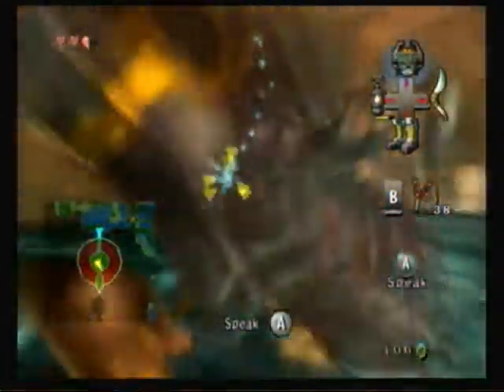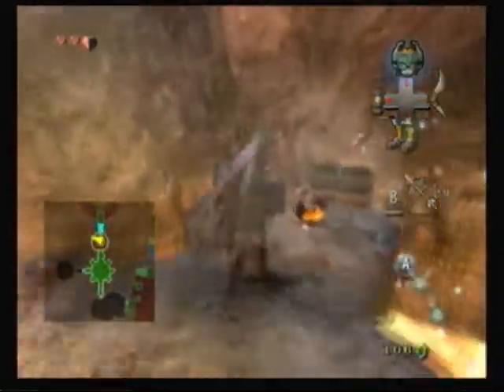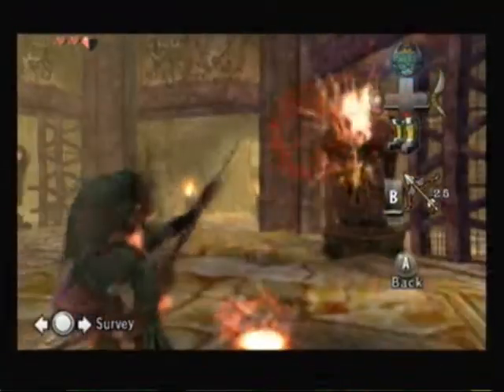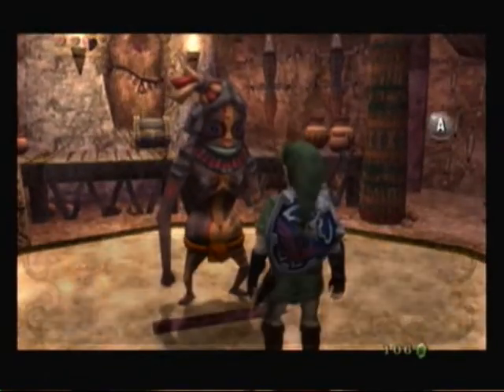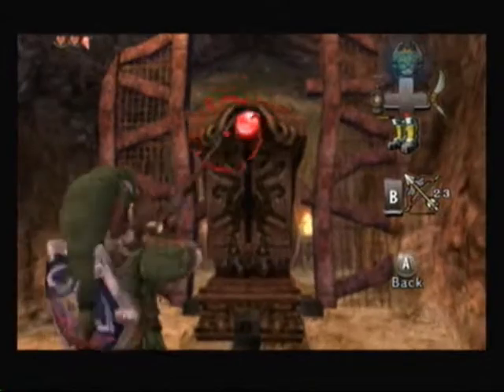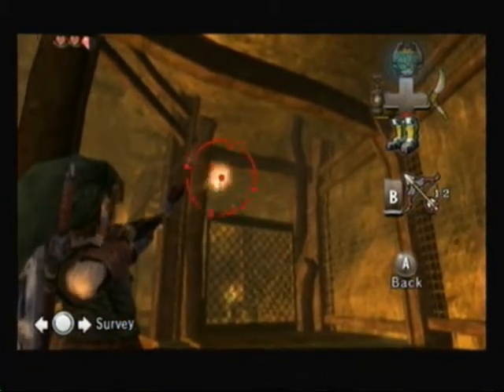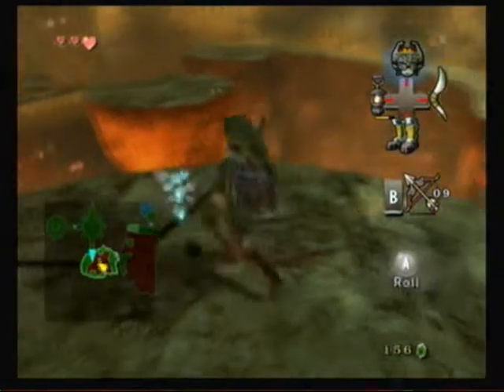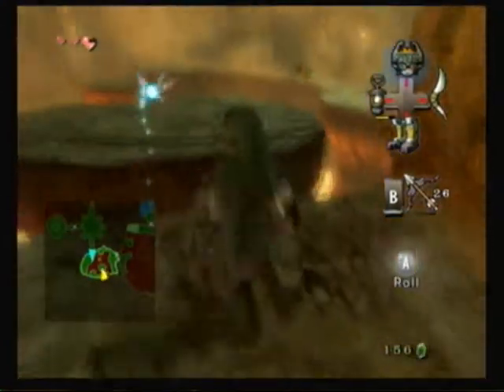L.P. The Legend of Zelda: Twilight Princess Minimalist, Episode 5 - Part 4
We now get the hero's bow, which destroys everything ahead of us!